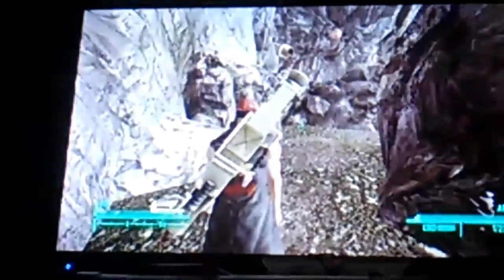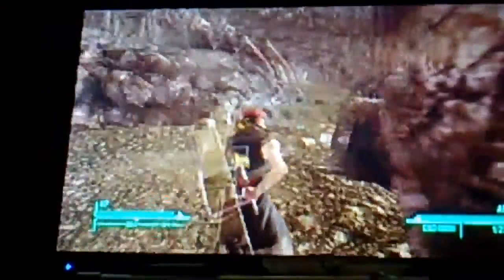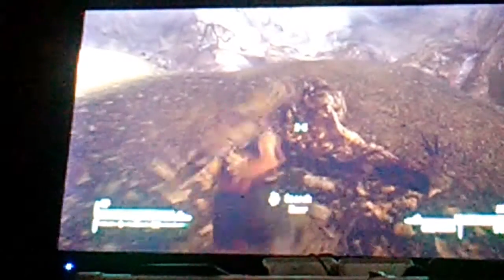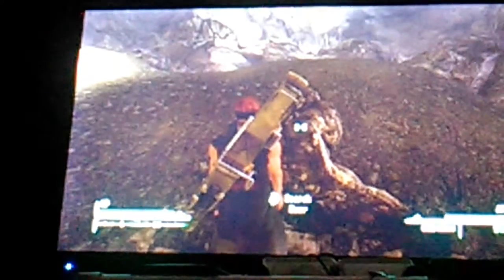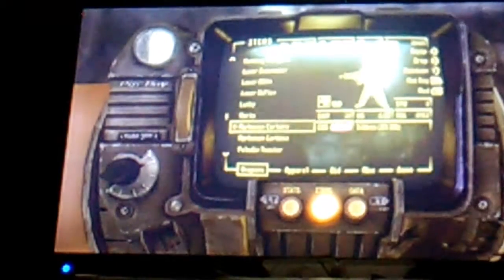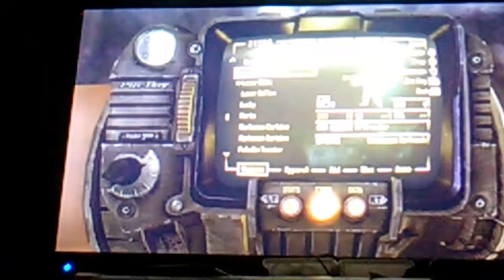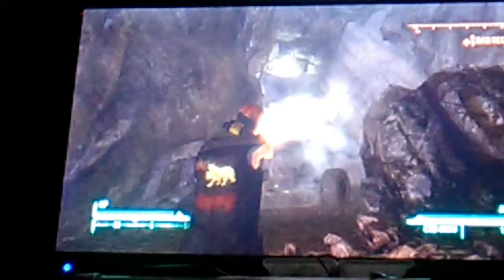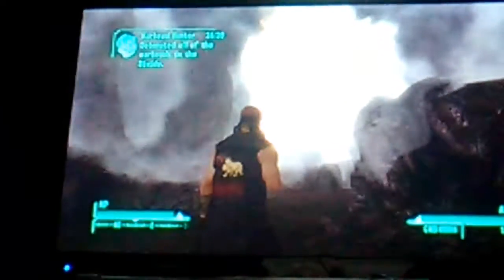Fallout New Vegas- Dead Money bring Rawrs Talon into the DLC! Part 1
Just a quick video on how to bring Rawrs Talon into the DeadMoney DLC .
Right when you thought Dead money sucks you can beat it with ease with this bad boy!